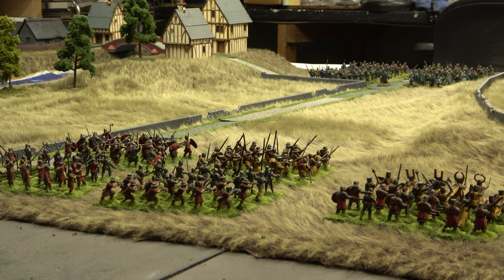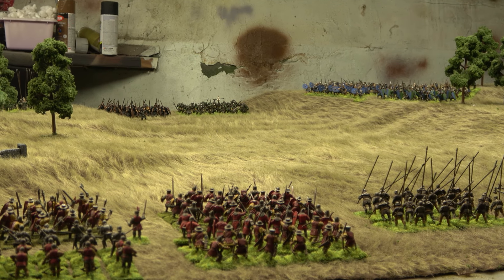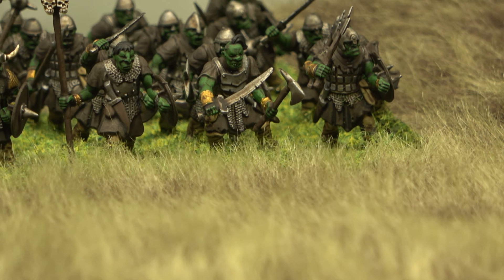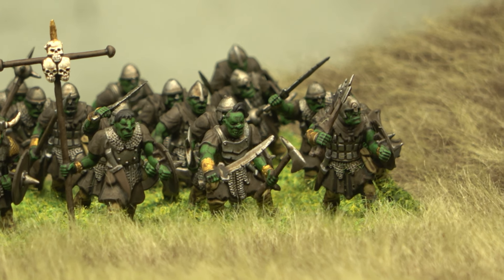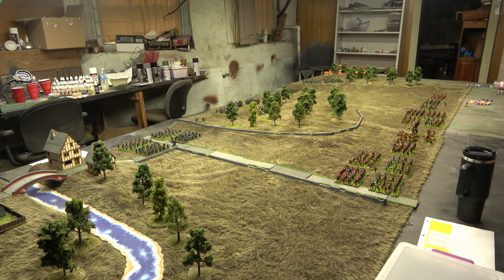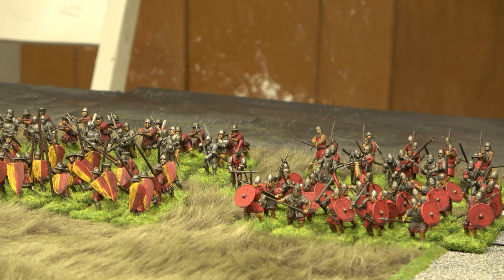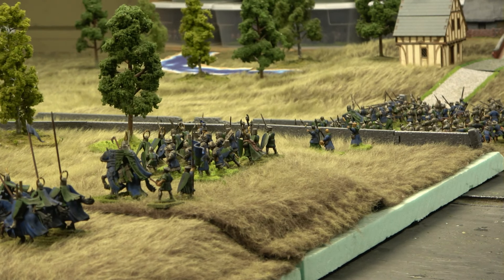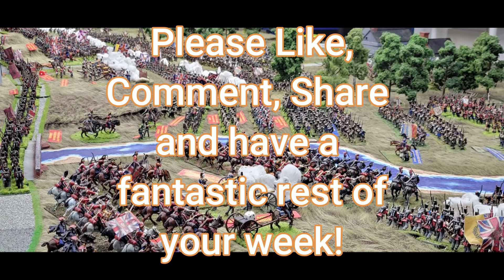Preview for my 2nd game of Hail Caesar! Time to throw some dice!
The Orc Broken Tusk Tribe has joined the forces on the battlefield for this one!

I am pumped for this game and I'm going to enjoy the heck out of this because when this battle is over, its time to paint 62 Cavalry troopers!